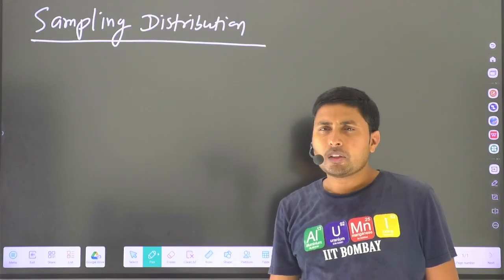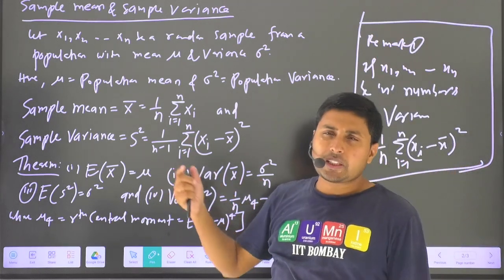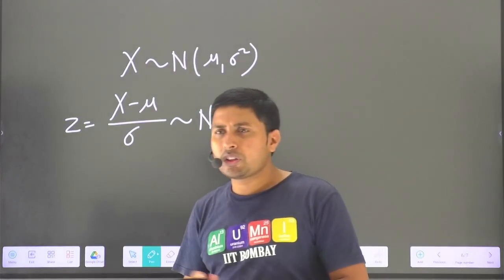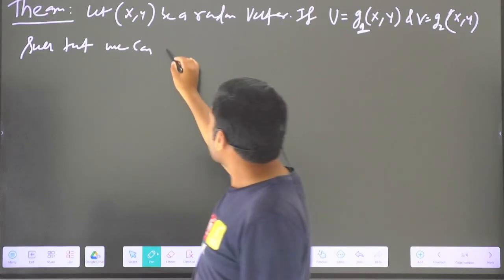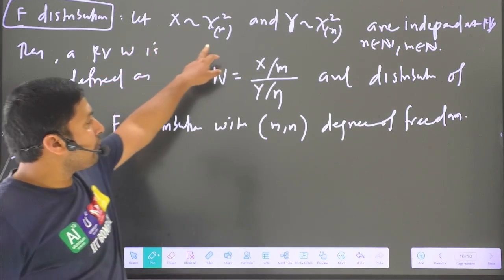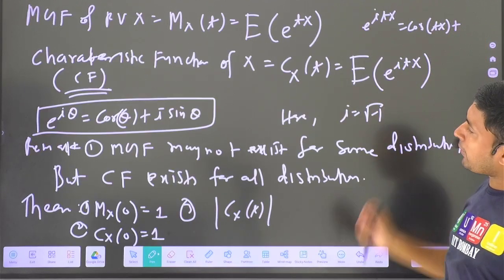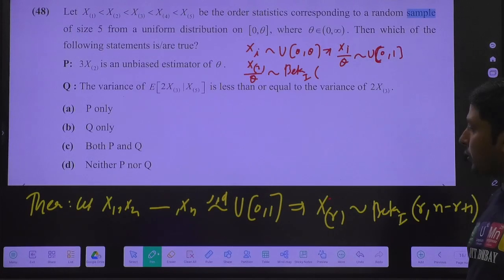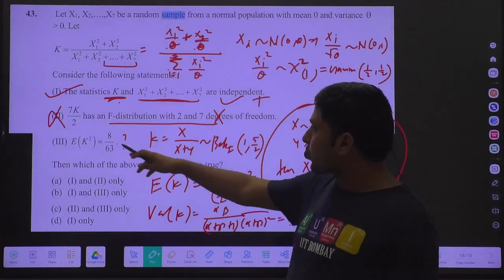UGC NET STATISTICS | SAMPLING DISTRIBUTION in full English | MATHSTATS CLASSES@8810409392